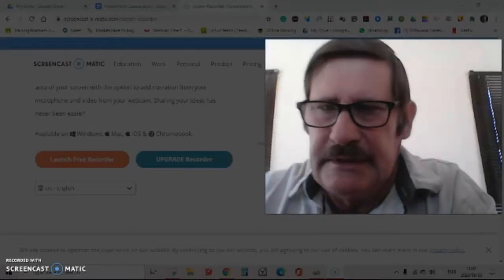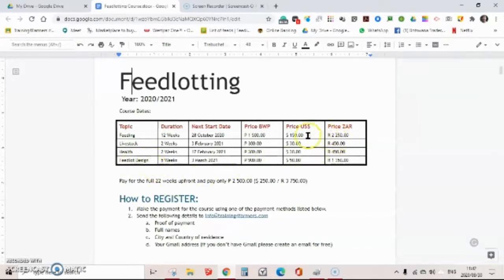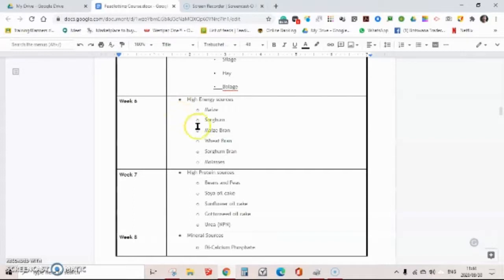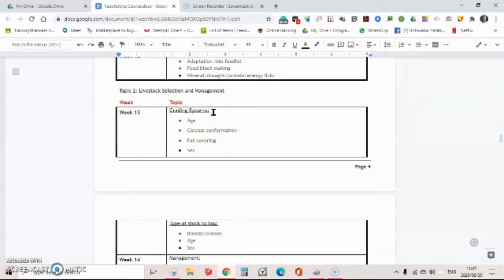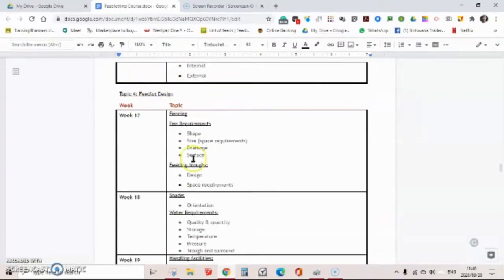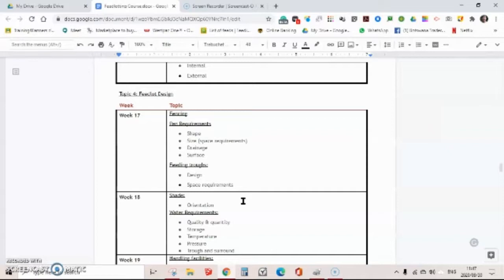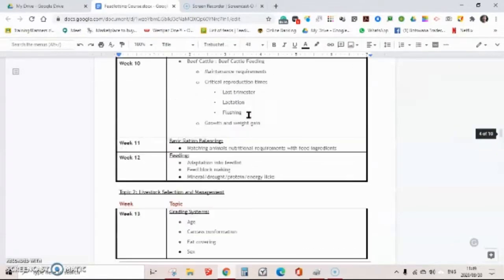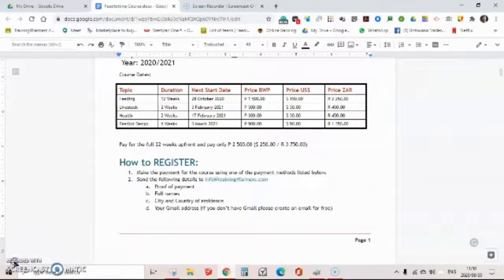Feedlot Management Course intro video - Training4Farmers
Introduction to the Training4Farmers Online Feedlot Management course.